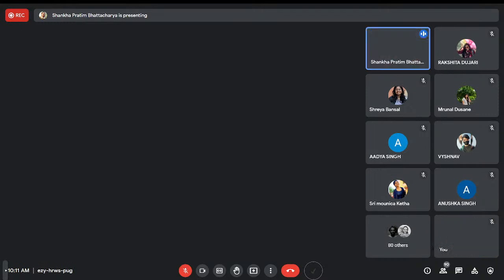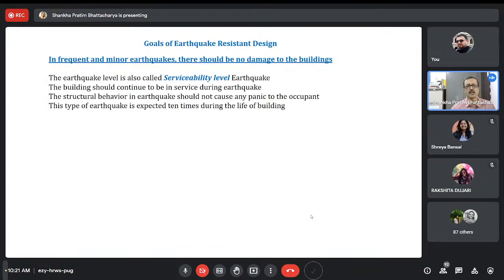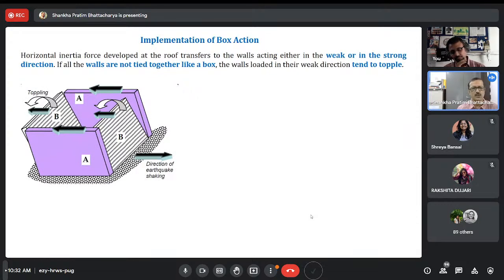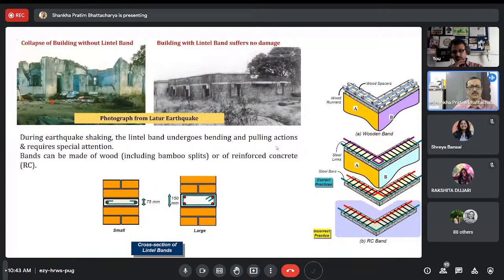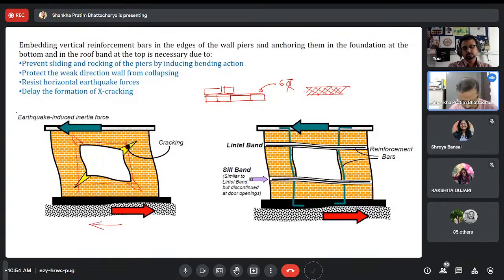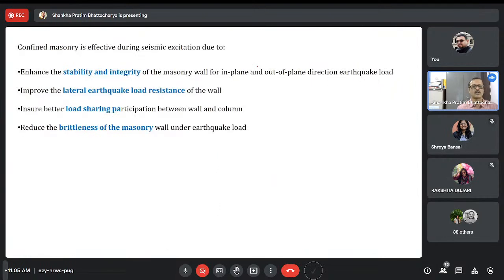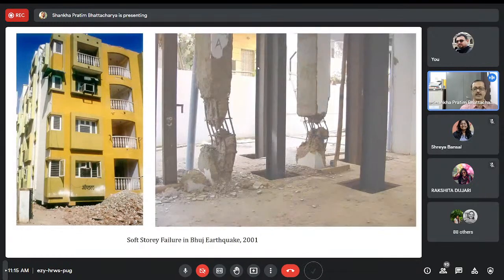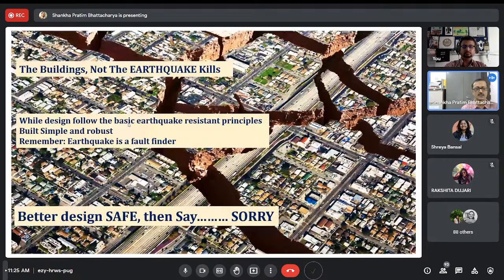Architectural Design for Seismic Resistance